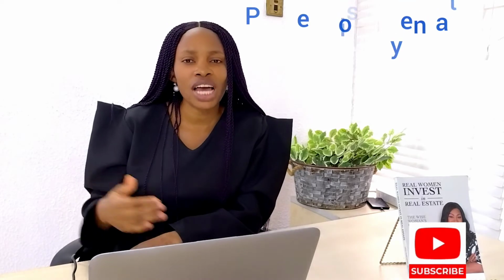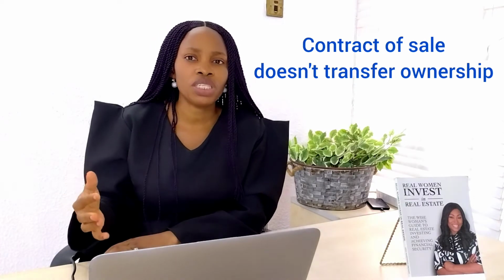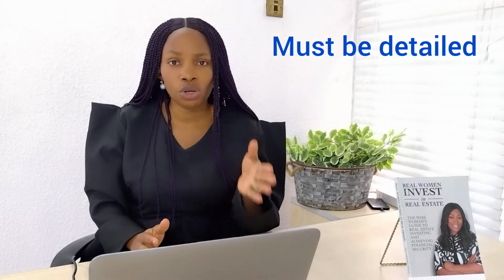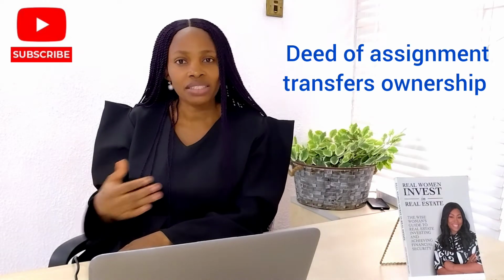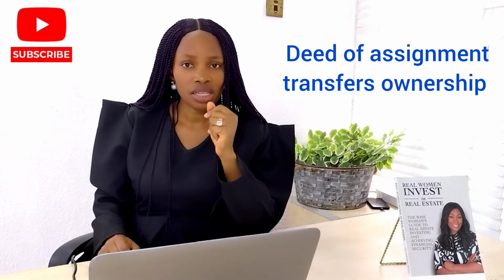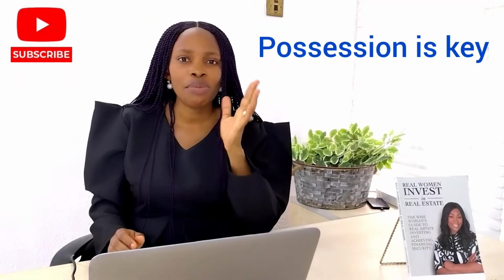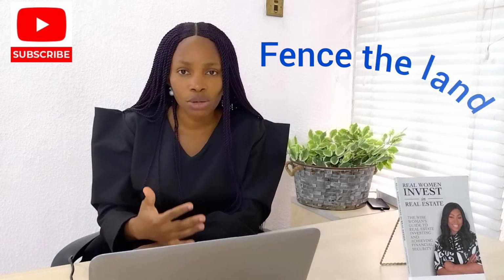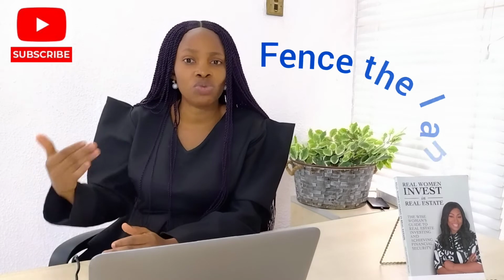📣YOU DON'T OWN THAT PROPERTY until you do these 2 things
Without proper documentation and you taking possession, you don't own that property yet.

Find out how to do that in easy steps in this video

WORK WITH TOSIN 🤝🏻

🔥HOW to buy property In NIGERIA 🇳🇬( Ultimate guide for beginners)

Welcome to my channel I am  Tosin Omotosho a real estate and business lawyer - and I share   real estate law and business law tips in easy to understand language, with no legal jargons.

I write to my email community every week, providing exclusive insights tailored for high-net-worth individuals like yourself who are serious about making safe, profitable, and legally secure real estate investments in Nigeria.

🔥5 things you must know before investing in real estate in Nigeria

🔥3 questions to ask before you buy real estate

WORK WITH TOSIN 🤝🏻